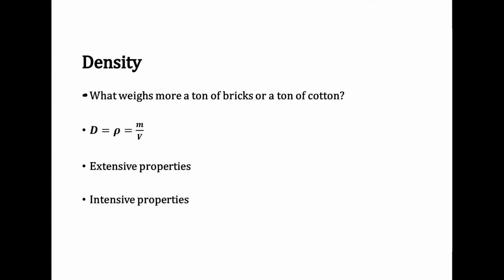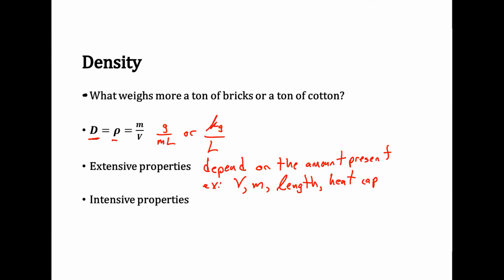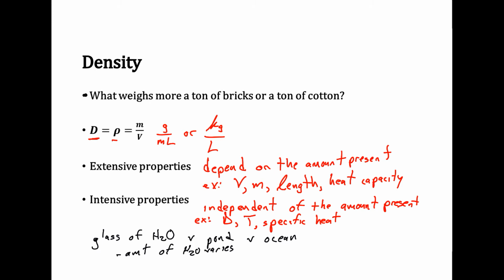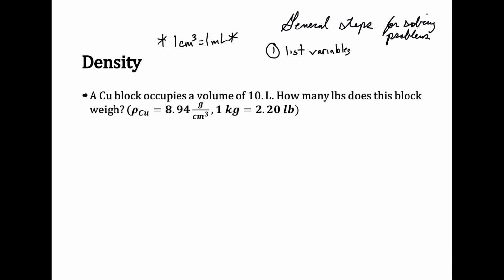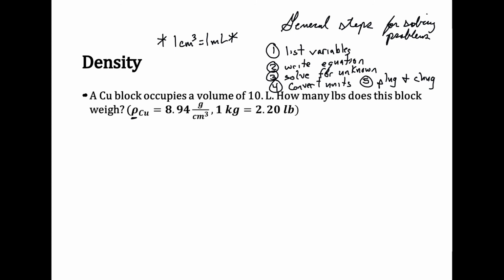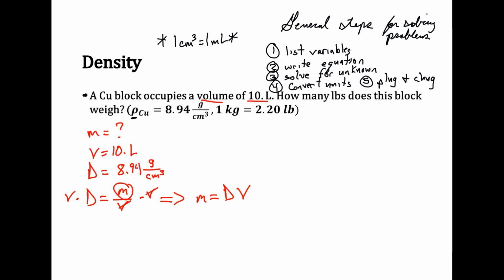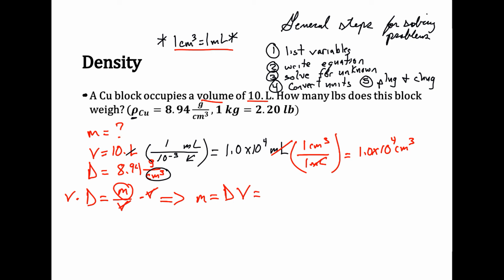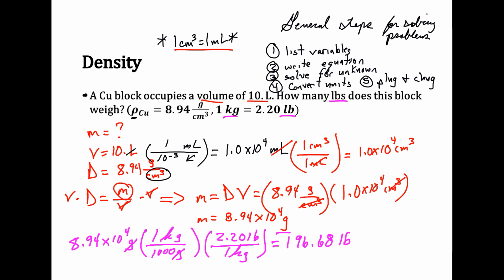Essential Ideas - Density